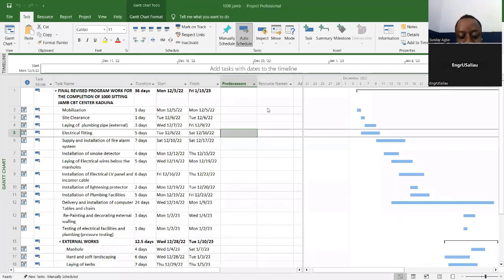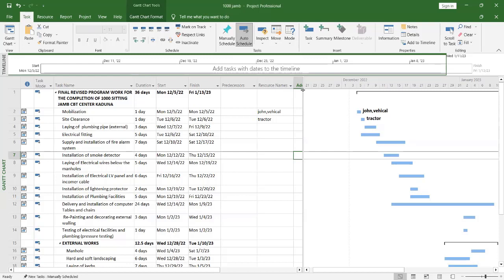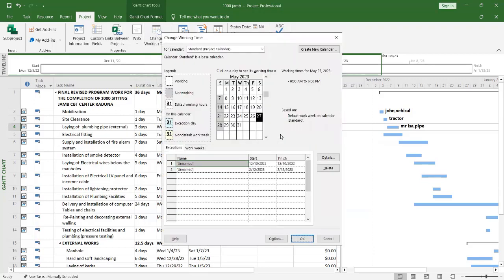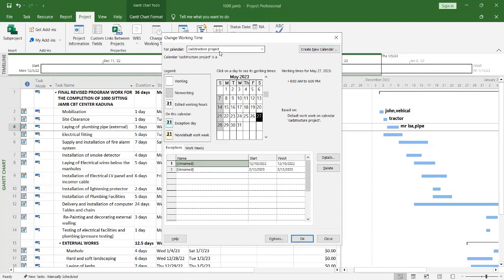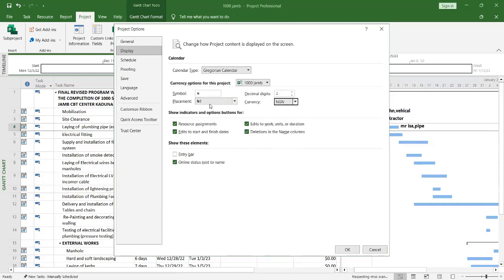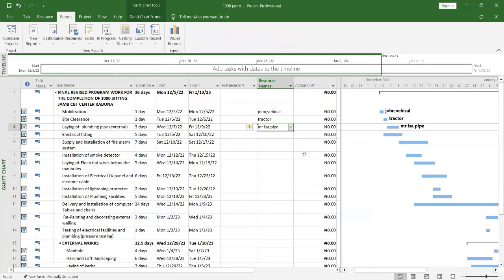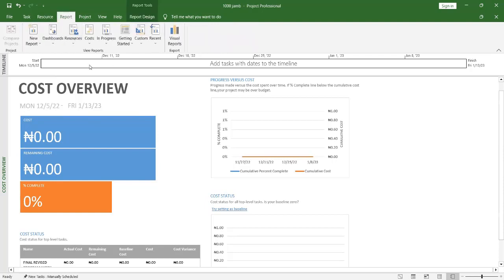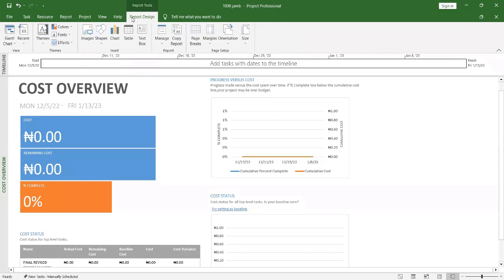M S PROJECT FOR PROJECT MANAGEMENT CLASS 4